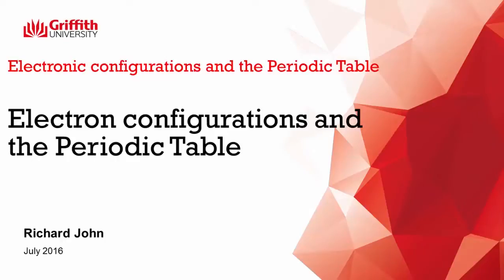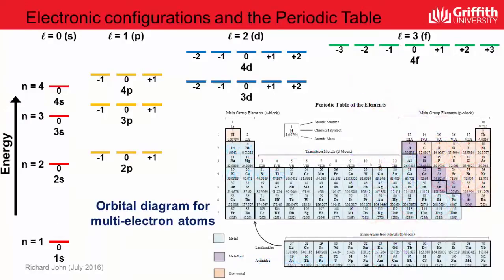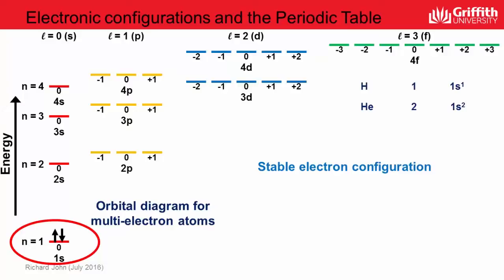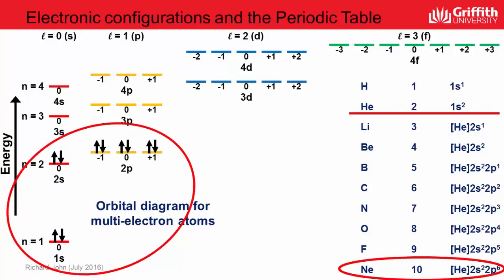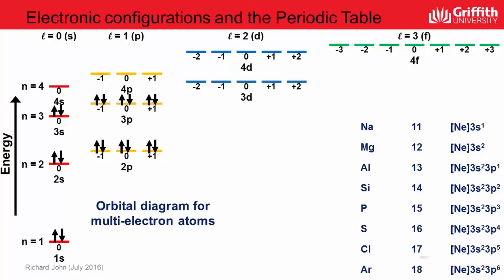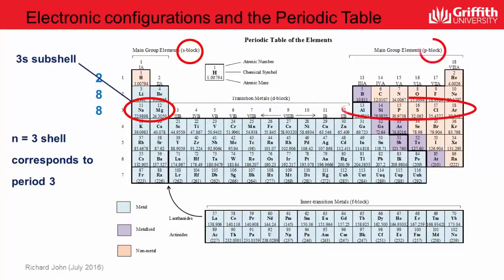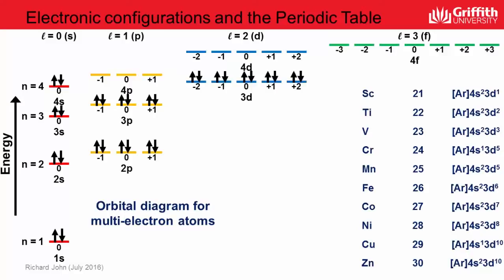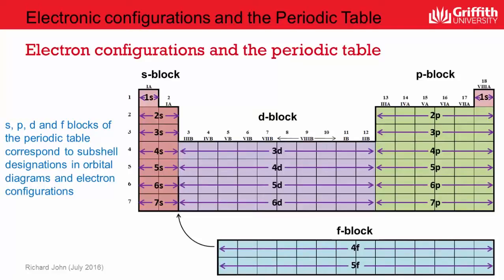3 2 1 Electron configurations and the periodic table CV